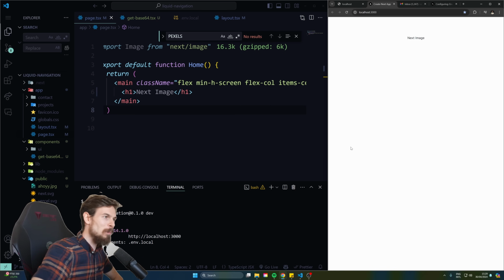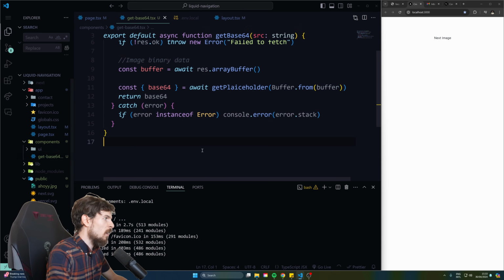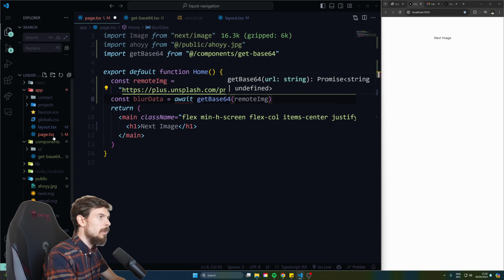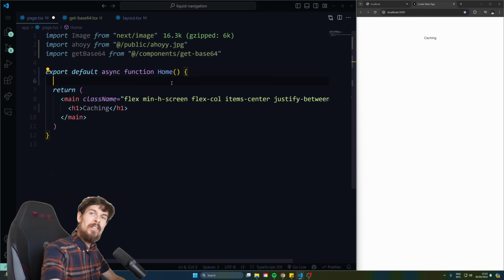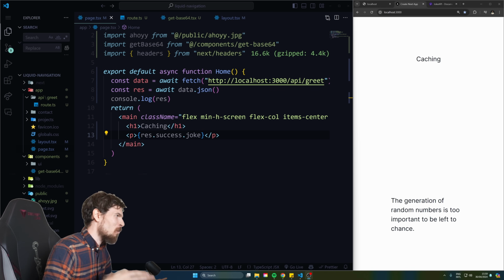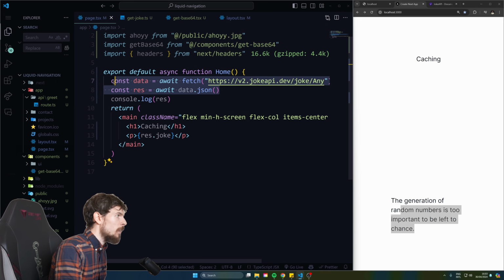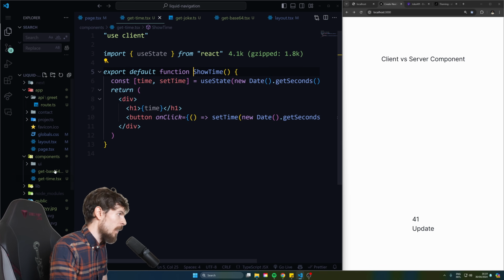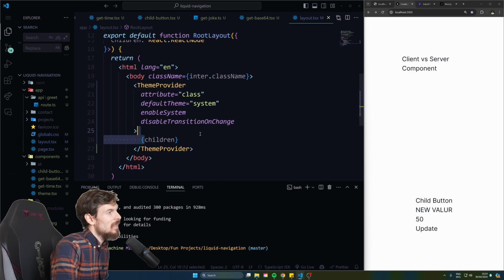5 Tips and Tricks To Make Your Life With Next js 14 Easier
First 4 chapters live Fullstack Next.js 14 Course 2024 Edition 🎁

Here are a couple of next.js tips that I wish I knew sooner when the app router initially came out, hopefully this helps a lil bit with wrapping your brain around server and client components.

Timestamps
00:00 Intro & Demo
00:30 Fullstack Next.js 14 Course
00:44 Next Image Data Blur Local vs Remote
06:25 Careful with NEXT_PUBLIC
07:06 Caching Prod vs Dev (revalidate, headers, force-dynamic)
09:27 Please don't do this
12:44 Client vs Server Component madness